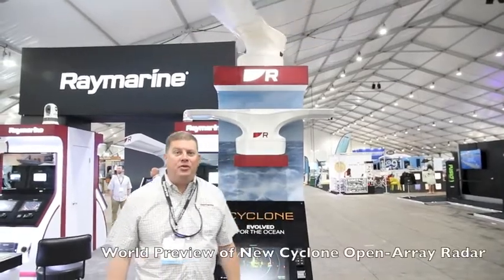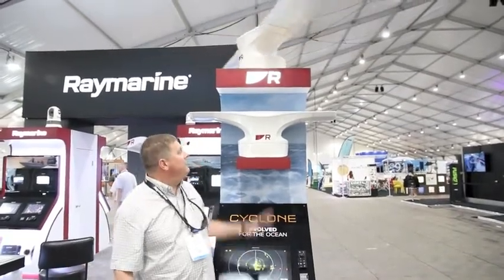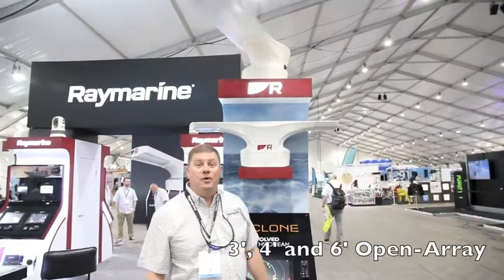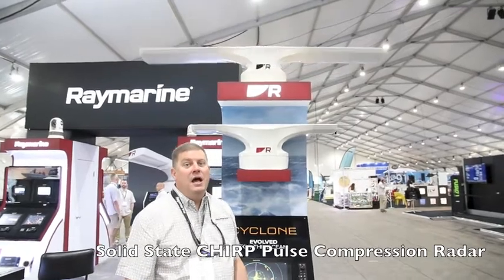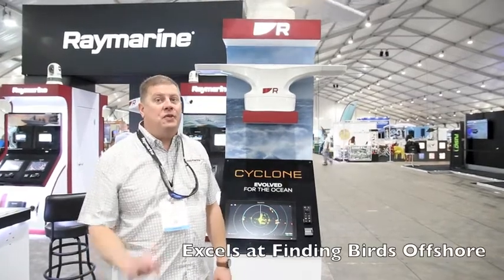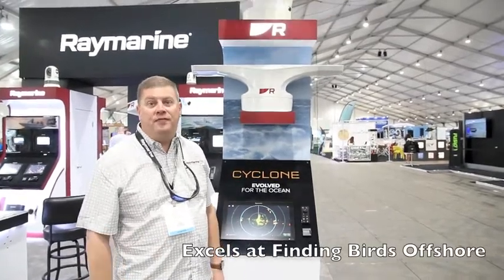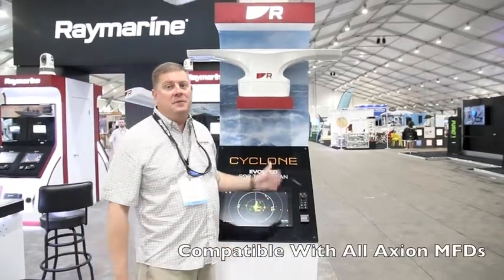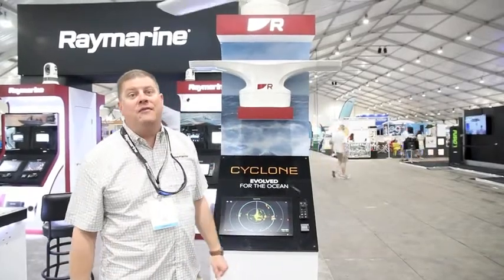Raymarine Cyclone Radar First Look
Special preview of the new Raymarine Cyclone Radar from the 2021 Fort Lauderdale International Boat Show. The first Raymarine solid state doppler open-array radar available in 2 power outputs and several array sizes. Jim McGowan of Raymarine explains this new radar technology for visitors and customers of The GPS Store, Inc.